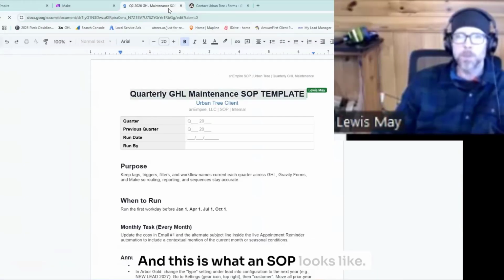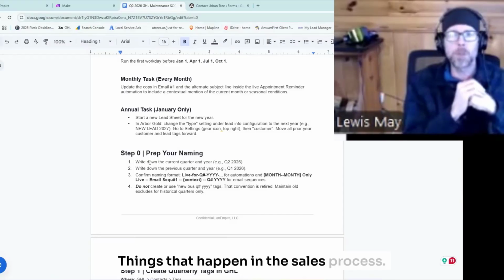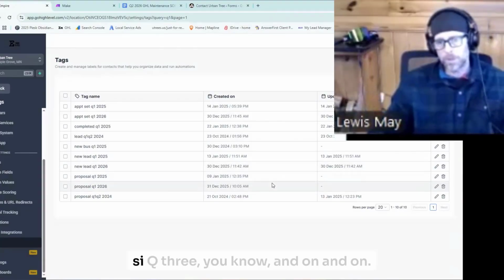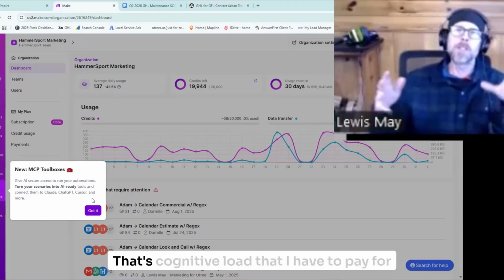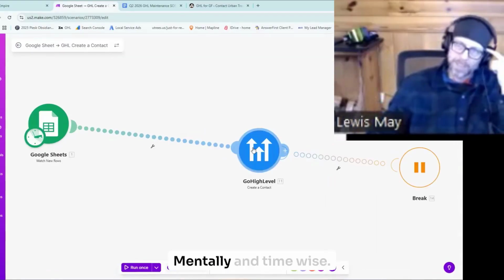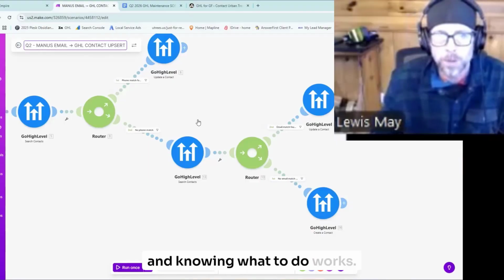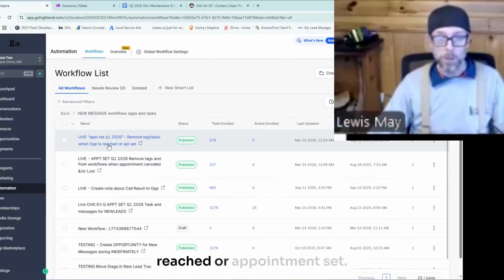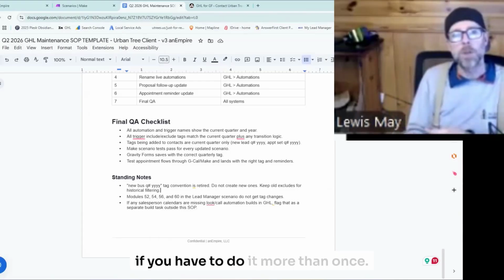Don't Stop It SOP IT!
Every quarter we run the same process for our clients.
Tags get updated. Automations get changed. Forms get adjusted. Sequences get rebuilt for the new quarter.
Without a document in front of us... this takes hours. Mistakes happen. Things get missed.
And the worst part is you pay for it twice... once in the time it takes and again when something downstream breaks because you forgot a step.With the SOP... forty five minutes. (65 taping this video)
Executed. Done. Move on.
This isn't about being organized for the sake of it. This is about moving the decision out of your brain and into the document.
You're not thinking about what to do. You're not thinking about when to do it. You're executing the whole time.
And those are two very different modes.
One of them is a lot cheaper.
We recorded ourselves doing this quarterly maintenance process for a client. Not the whole thing... but enough to show you what it actually looks like when you stop carrying this stuff in your head.
Some think SOPs are what you build when you decide to scale.SOPs are what you build BEFORE you scale.
They're the thing that will literally make you feel ready.
Because all of the mental roadblocks free up... and you're finally allowed to think about what scaling actually means.
If you're doing something more than once and it takes cognitive load... you need an SOP for it.
The size of your team is irrelevant.
Put "SOP" in the comments if you want to hear what it would look like to build these inside your company.
That's what we do.